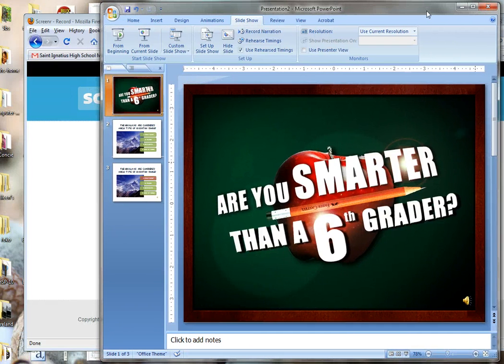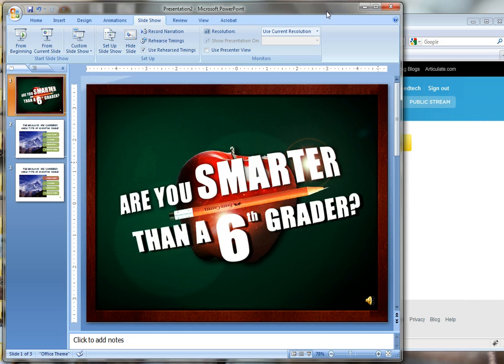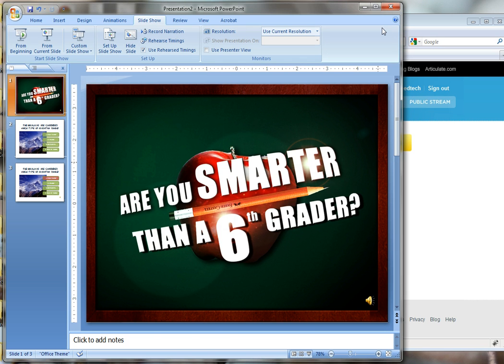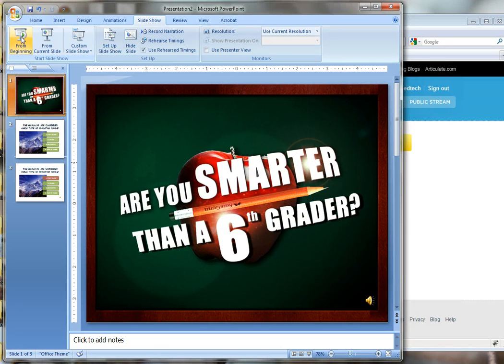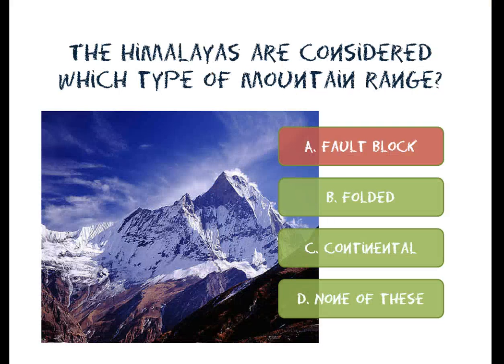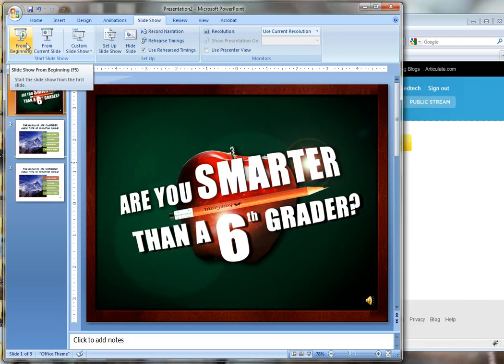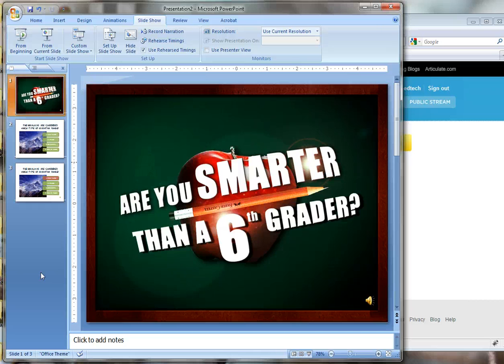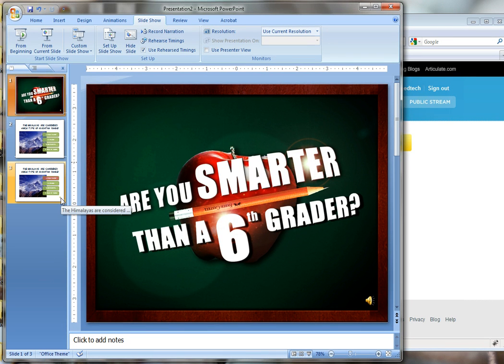Sharing a PowerPoint presentation as a screencast using Screenr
Sharing a PowerPoint as screencast. Don't let all that hard work go to waste, use your PPT with screenr & jing! Recording your PowerPoint as a video file is a great way to share it with your students via social media, glogs, wikis or web pages.